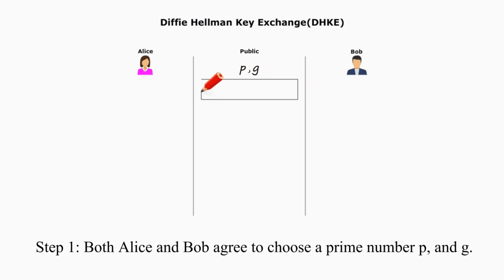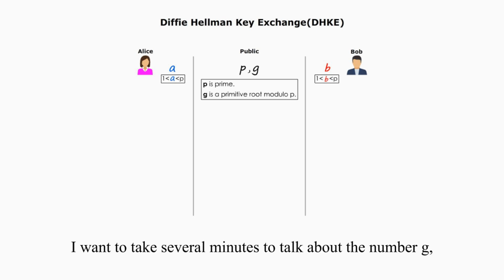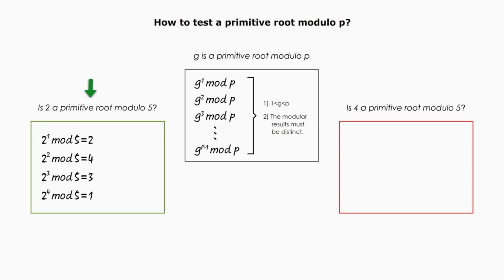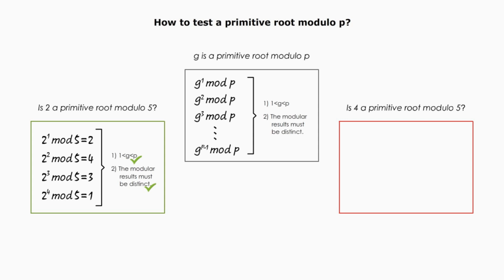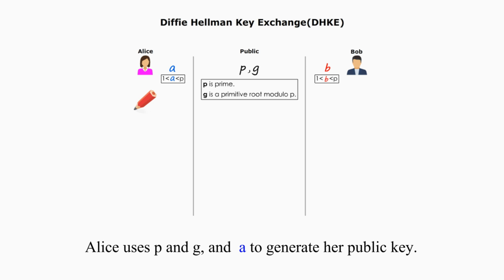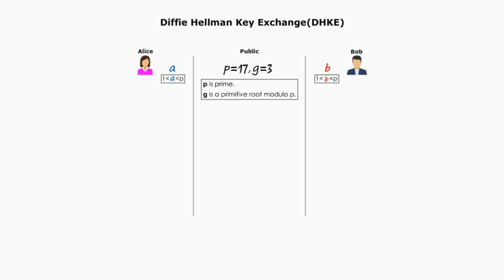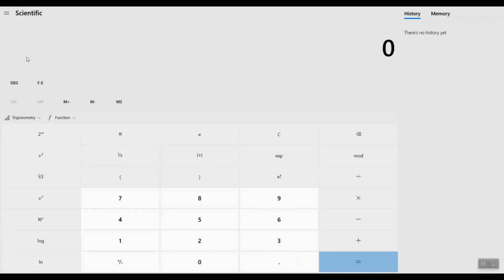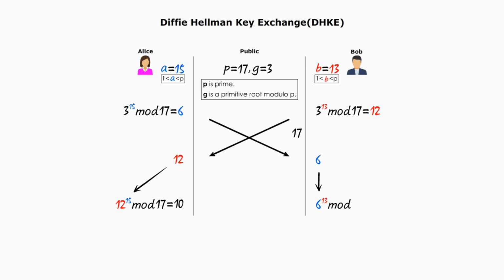DHKE: Demo in math - part 2/2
Today I will talk about the math behind DHKE and demonstrate how it works with some simple numbers.